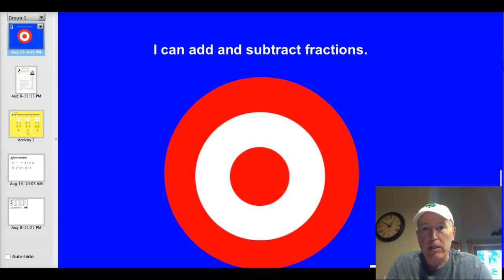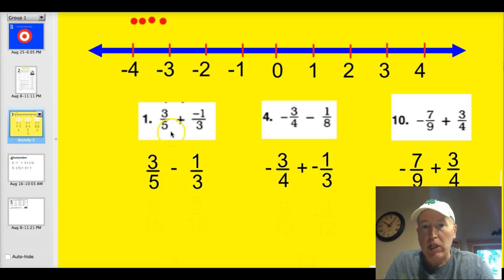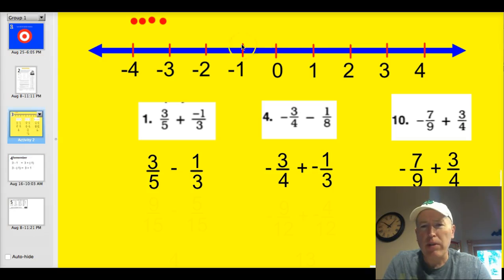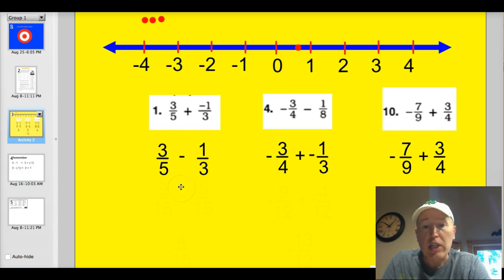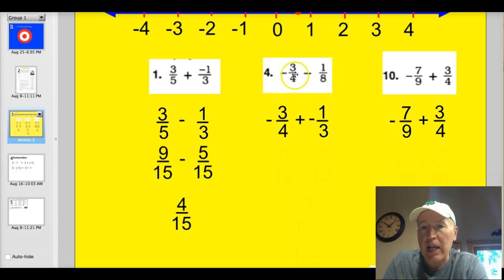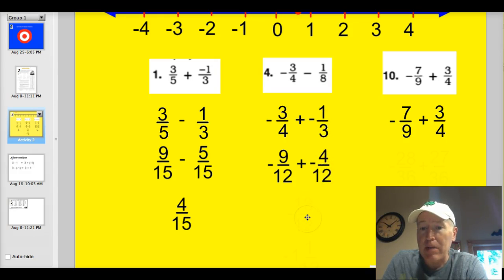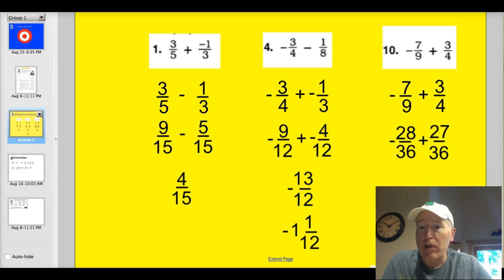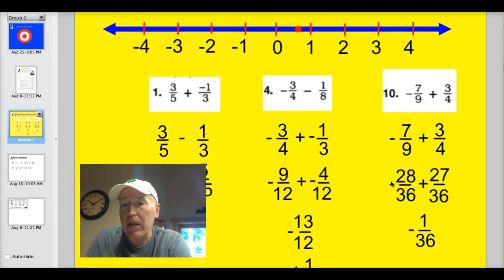WE 5.2E/5.3E Add and Subtract Fracs (some neg fracs)